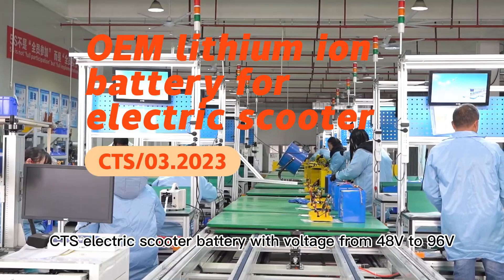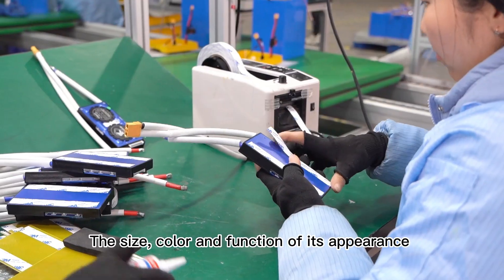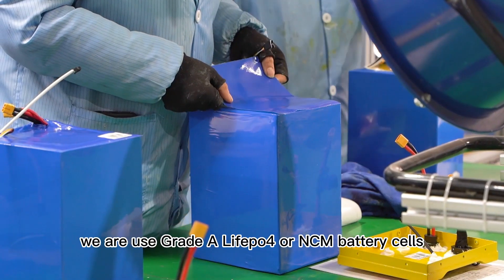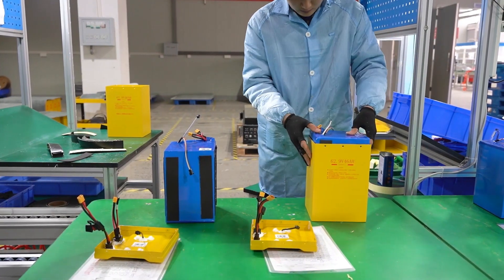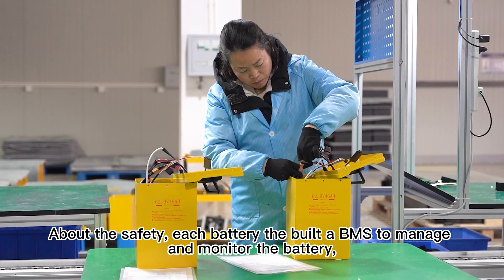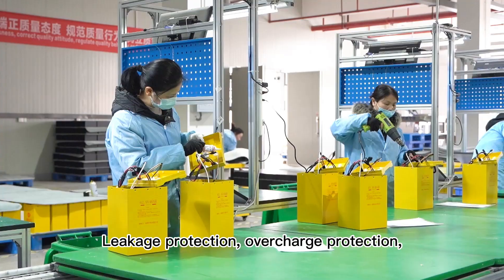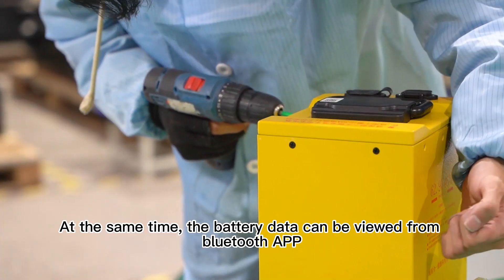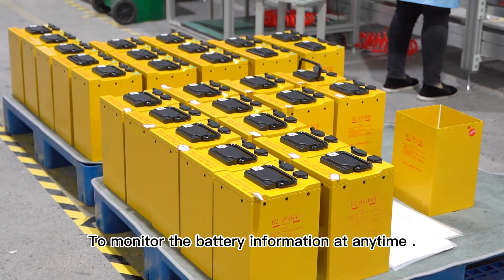10ah 32ah Electric Scooter Lithium Ion Battery Pack 60v 72V 20AH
Quality E Scooter Battery Pack from China.
Hunan CTS Technology Co,.ltd quality manufacturer from China.